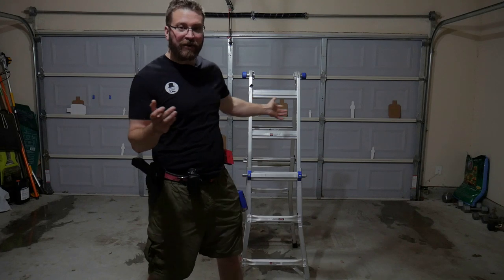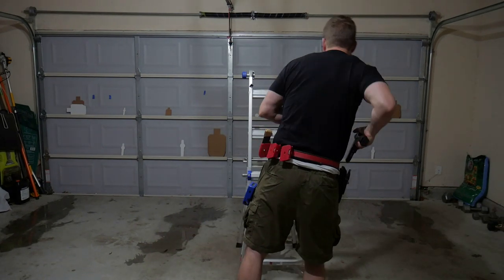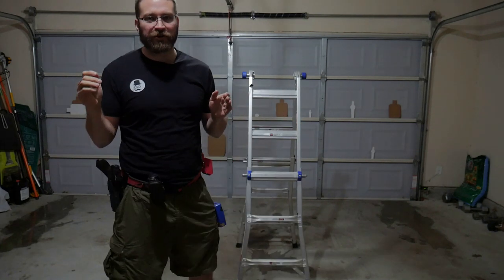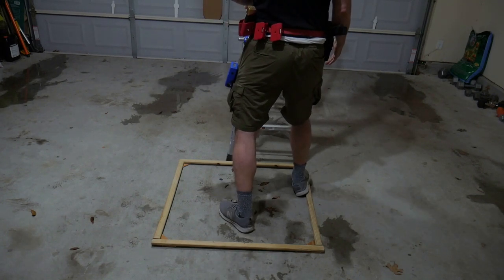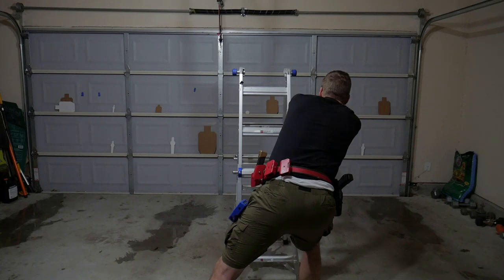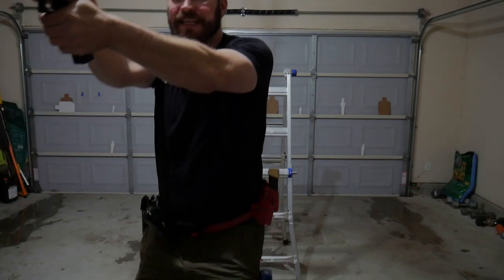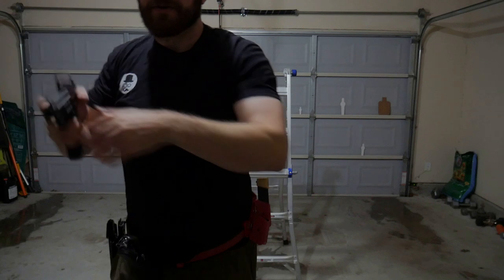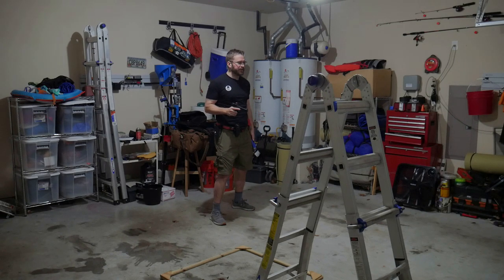Training Diary 12 - Hard Leans - You IDPA guys NEED to watch this one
A quick dryfire video for entering a position with a hard lean so you can set up to leave.

My favorite gun oil
Baller hat cam
If you need prescription glasses with a hat cam - save 10% with THM10
The camera I use
Voice Recorder